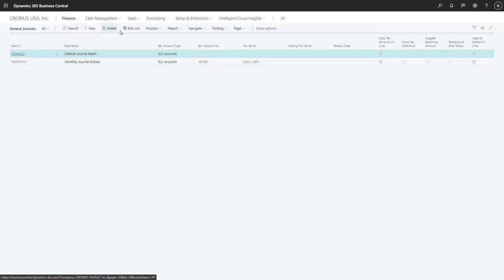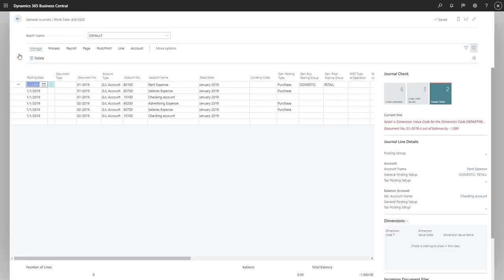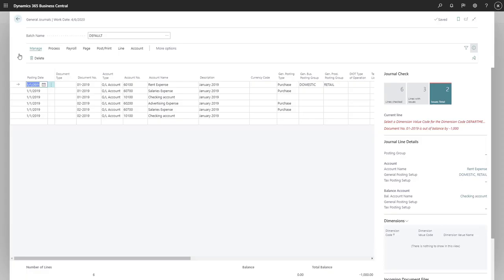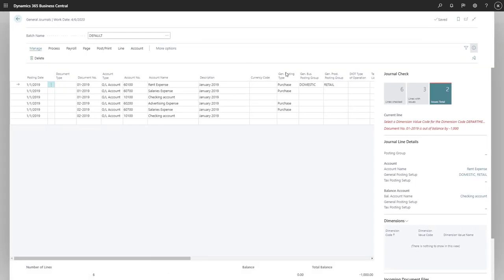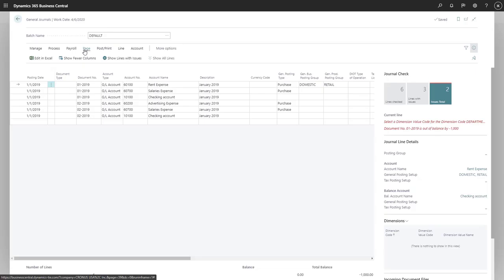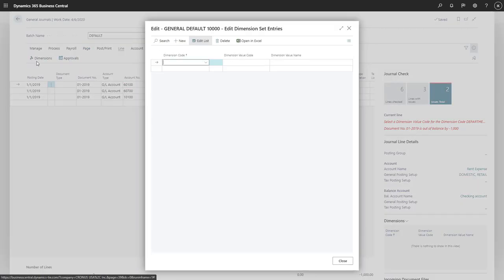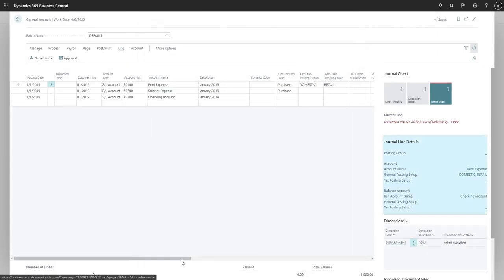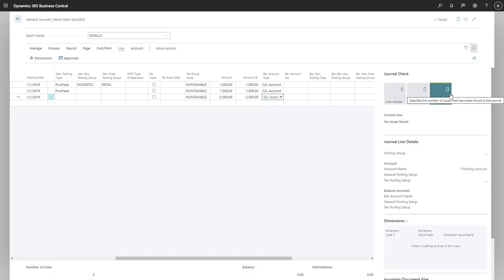Dynamics 365 Business Central Check financial journals in the background